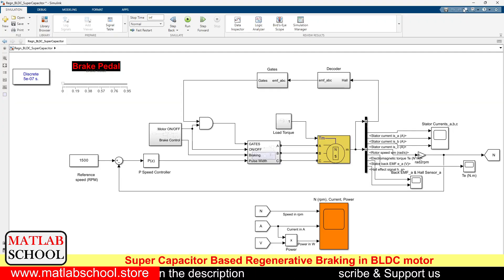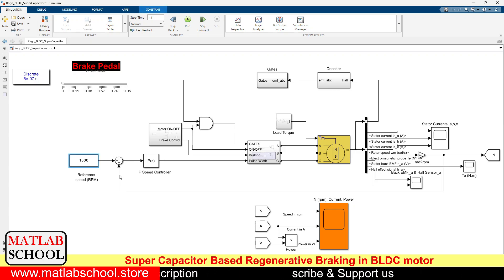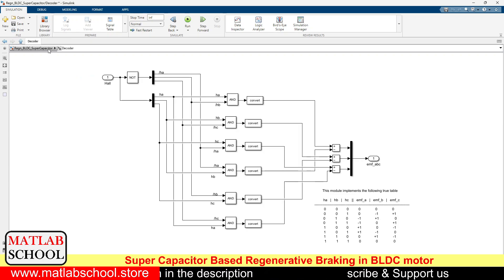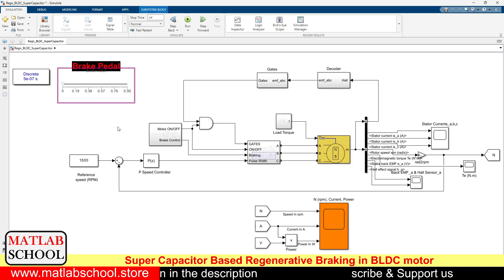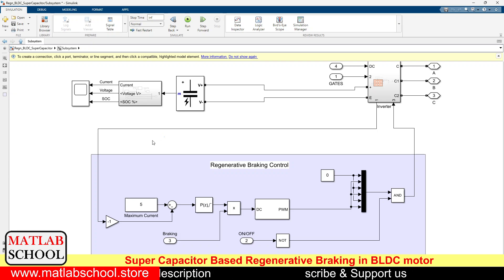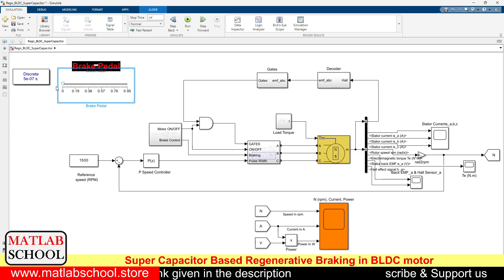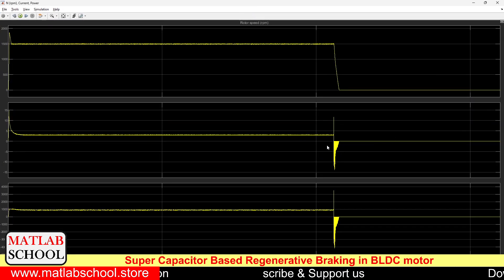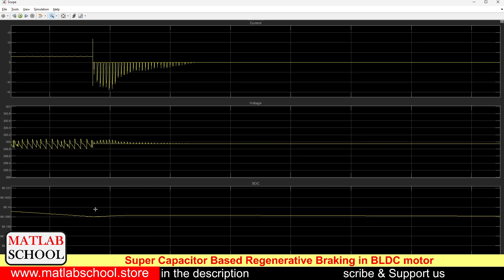BLDC Motor Regenerative Braking with Super Capacitor Technology | MATLAB Simulation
Link to download. slx file:
For Indian visitors:

In this MATLAB simulation the regenerative braking is employed in BLDC motor, also, the energy generated during regenerative braking from the wheels will be stored in supercapacitor.

Required MATLAB version: R2022b or above